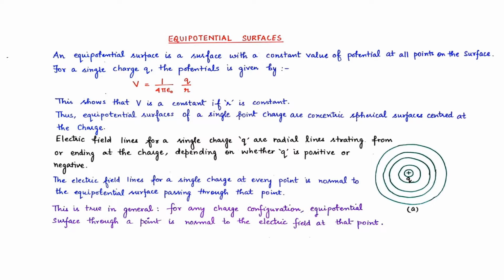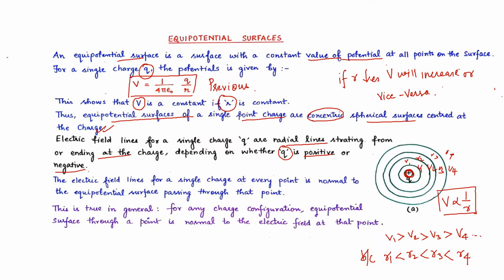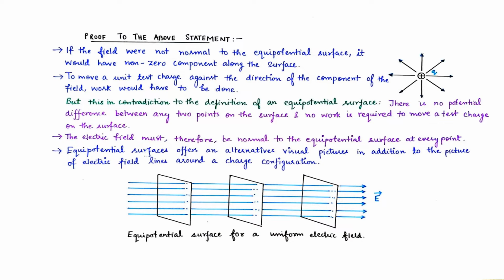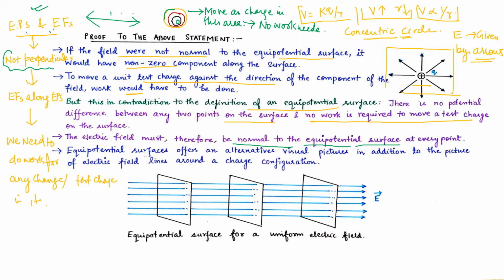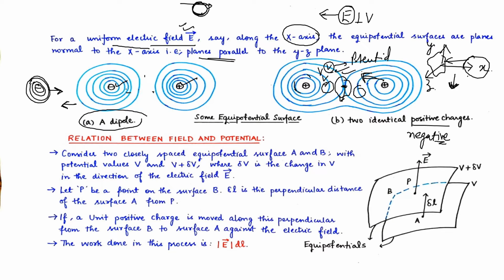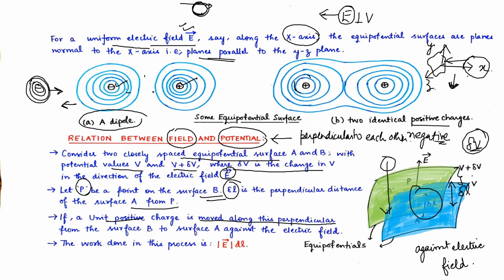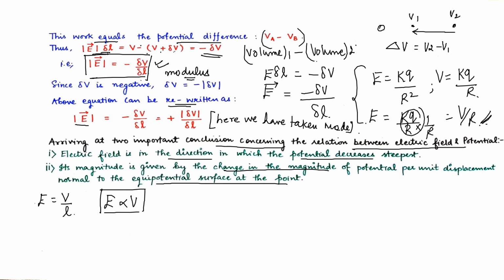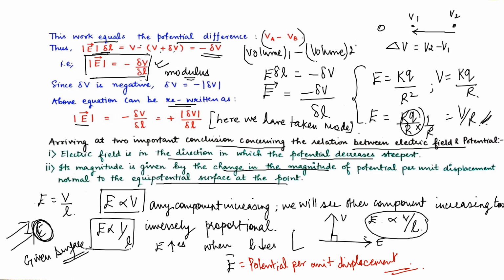2.6 Equipotential Surfaces | Physics NCERT Class 12 | Chapter-2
In this video, we will explore the concept of equipotential surfaces, which play a crucial role in understanding electrostatic potential and capacitance. This is a crucial topic for class 12th students studying Physics, especially those following the CBSE and other state boards.

2.6 Equipotential Surfaces | Physics NCERT Class 12 | Chapter-2 Electrostatic Potential and Capacitance

Equipotential Surfaces
Equipotential surfaces are imaginary surfaces that have the same electric potential everywhere. They are commonly used in electrostatics to describe the charge distribution within a region. The equipotential surfaces have a constant electric potential and are perpendicular to the electric field lines. The areas of various potential values on the equipotential surface are determined by the magnitude of charge distribution and the strength of the electric field. Equipotential surfaces play a crucial role in understanding and analyzing electrostatic phenomena.

Equipotential Surfaces, physics ncert class 12,